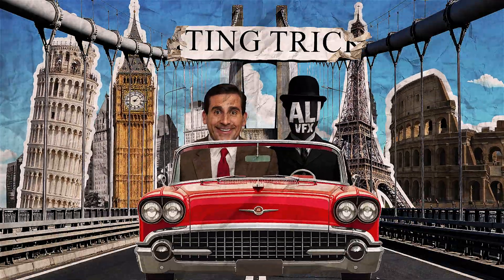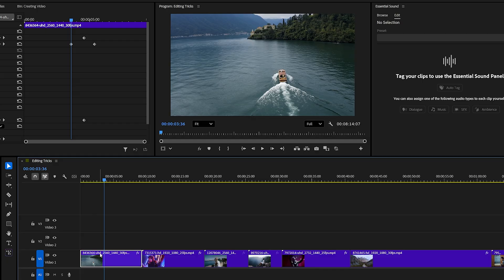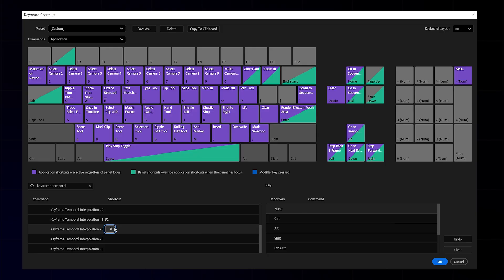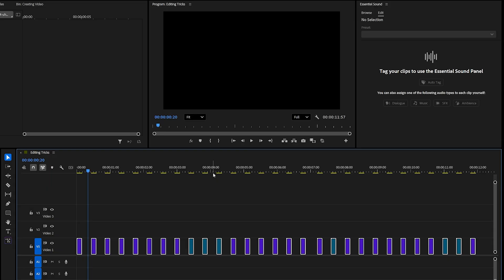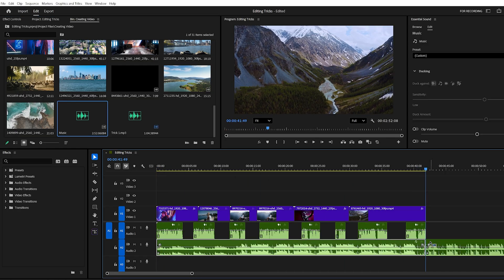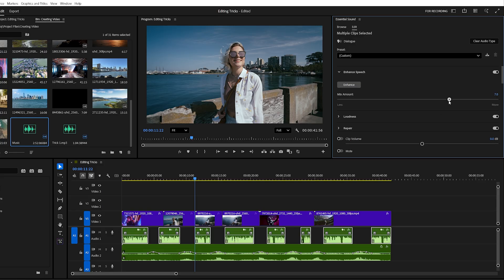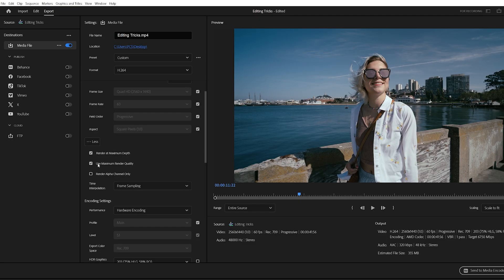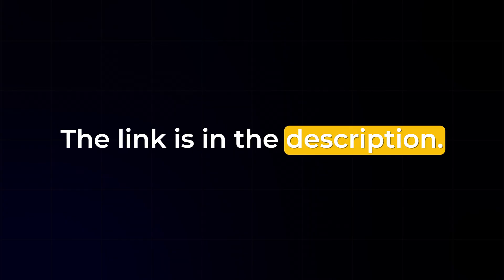Speed Up Your Editing! 6 Premiere Pro Tricks Every Editor Should Know (2025)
📌 All in One Mega Editing Bundle ( incl. Transitions, Luts and More )

✅ 25 Glitch Transitions Pack for Adobe Premiere Pro | 4K, 2K, 1080p

Watch Continue:
▶️ Premiere Pro Editing Tricks:
Boost your editing speed with these 6 essential Premiere Pro tricks! This 2025 tutorial teaches fast, efficient, and professional techniques that every video editor should know to save time and improve workflow.

If you want to take your editing skills to the next level, you can check out my Presets Pack.